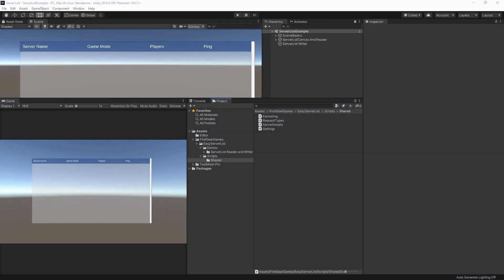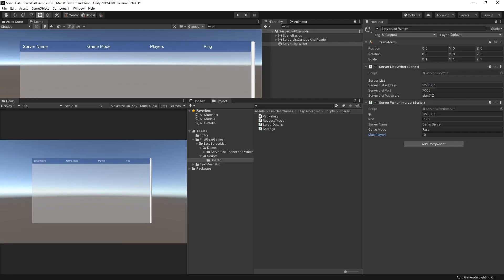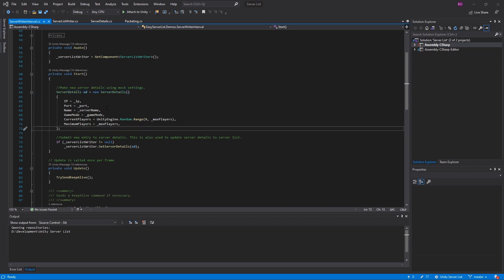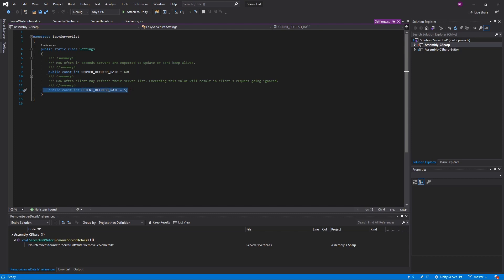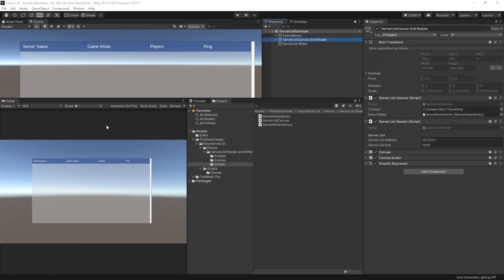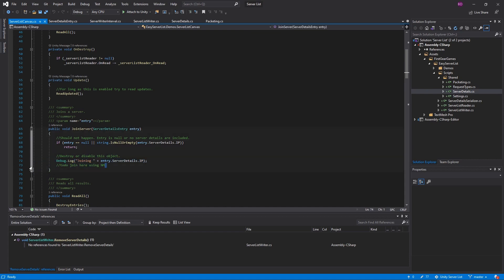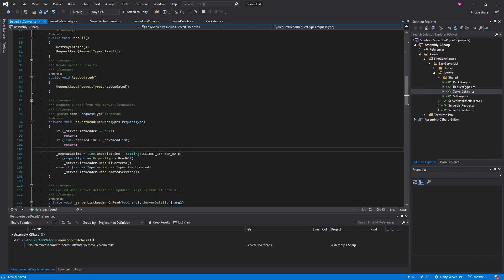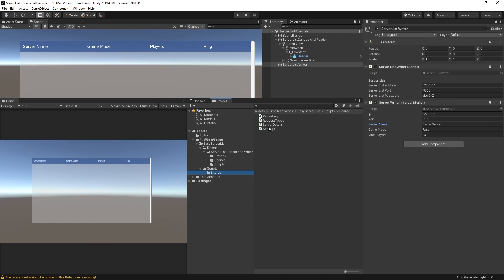FishNet, MLAPI, Mirror, UNet - Easy Server List - General Use (Project)